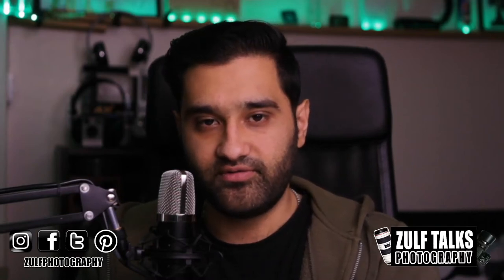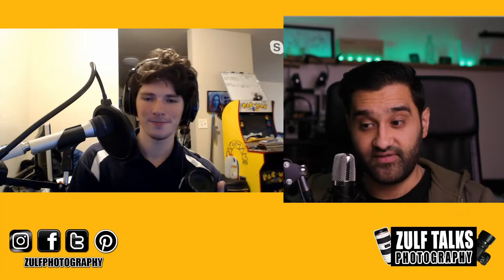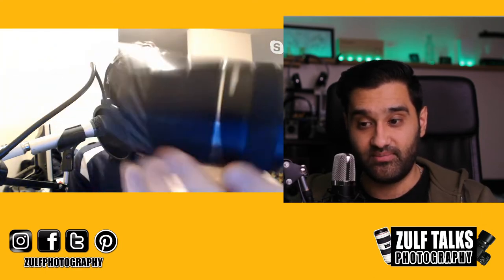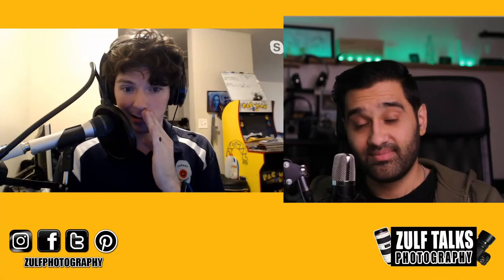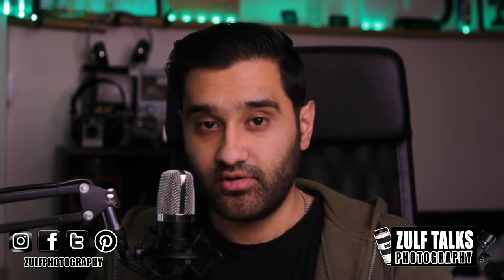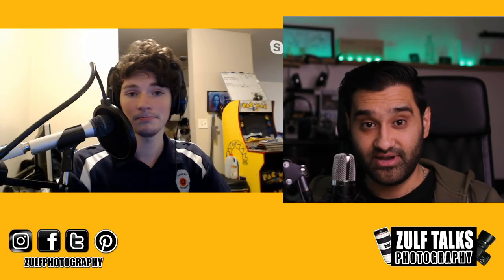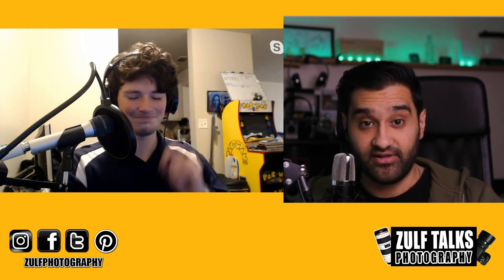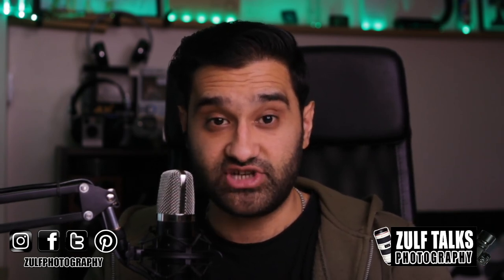Canon 55 250mm lens review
Get a free link to my resource list, which includes everything discussed in this video, Have you caught up on the last episode? Kris talks to us about how he uses the canon 55 250mm lens on his GH5 panasonic. We speak today to Kris from KrisFire about his extra lens just in case. Why is the Panasonic such a great camera and what does it offer. We cover everything in this video and then move to speak about the great lens too.